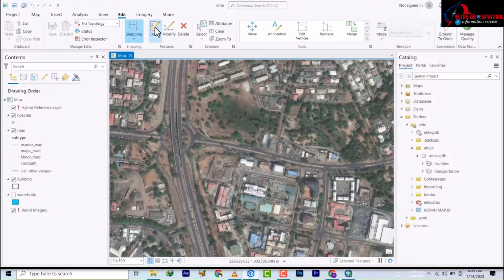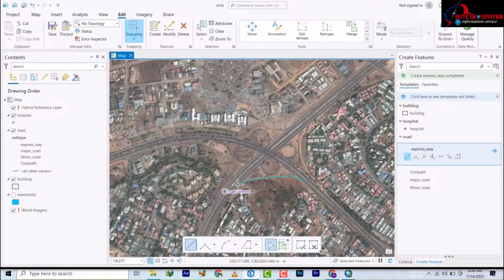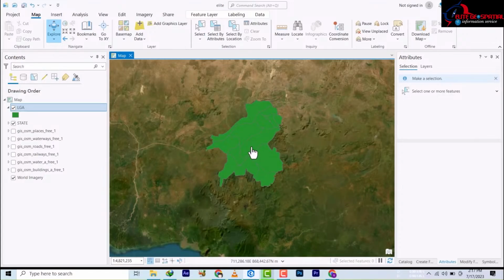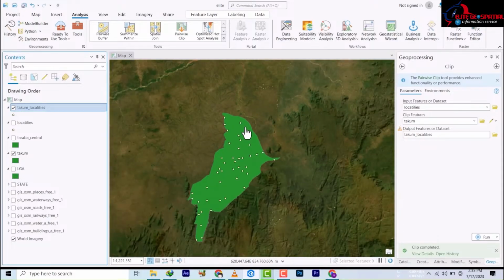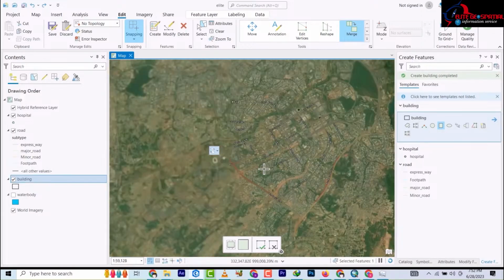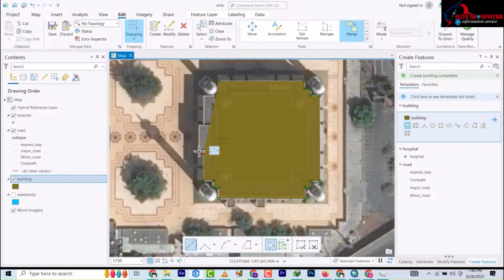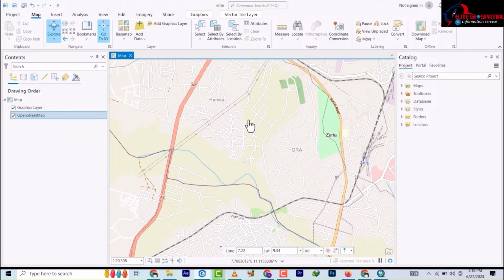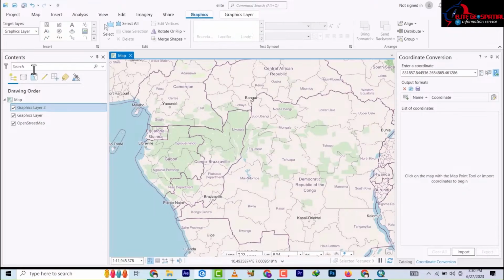ArcGIS PRO PART 1